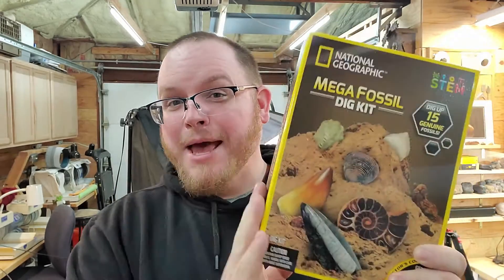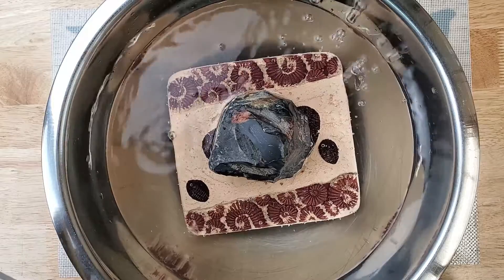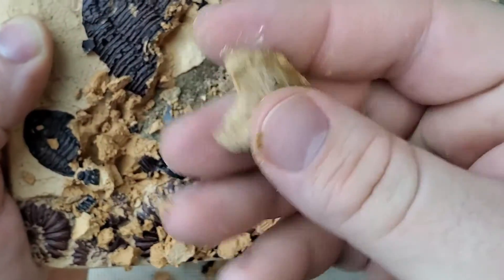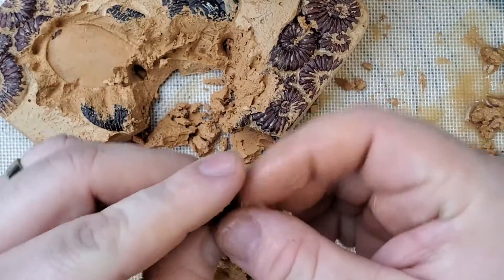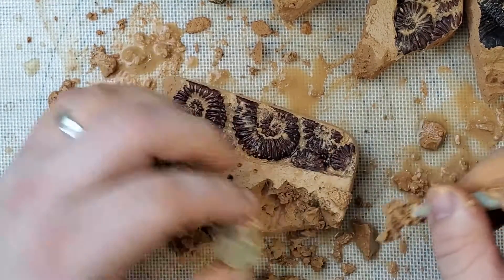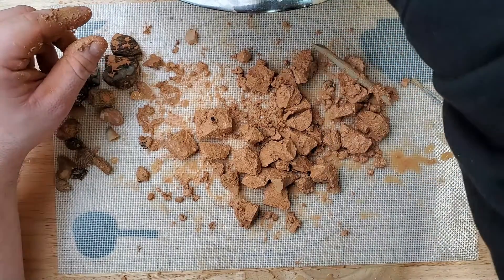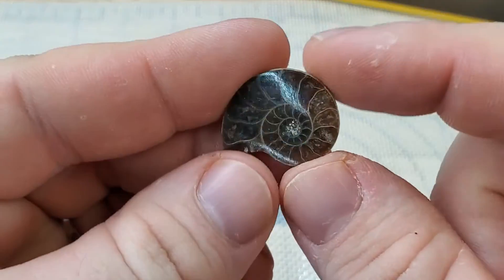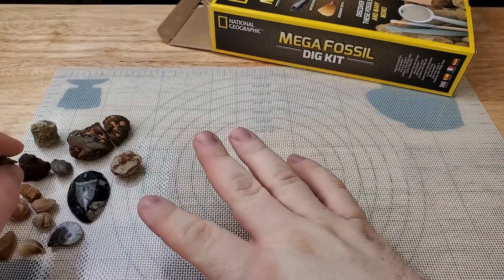UNBOXING: Nat-Geo Mega Fossil Dig Kit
Enjoy fossils and getting dirty? Then you are in the right place to see what this Nat Geo kit holds inside!

Not a sponsored video, bought with my own money so my review is genuine!
This is a great kit for the child in your life that is looking to have fun while adding cool little fossil specimens to their growing collection.

Rock on!

Song:
Artist: